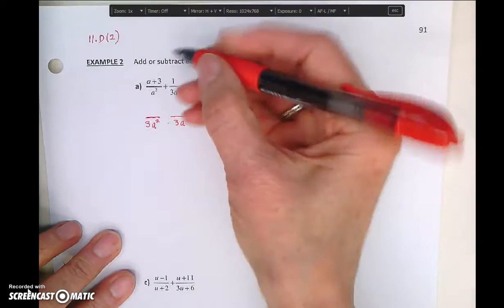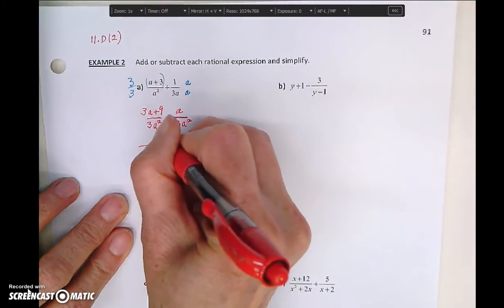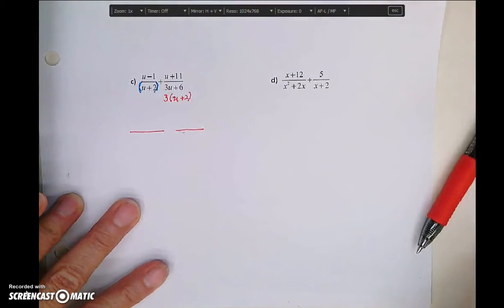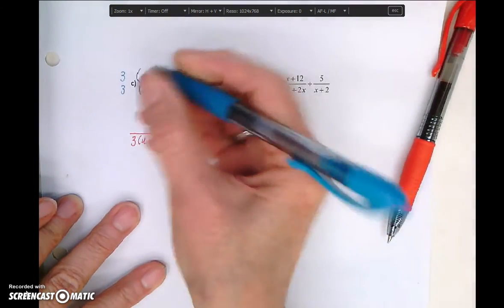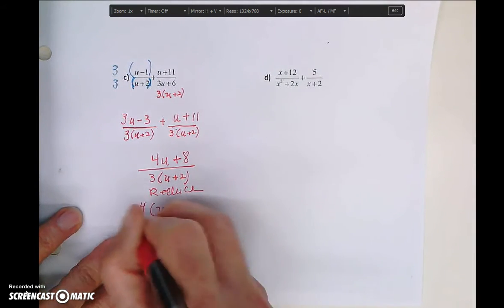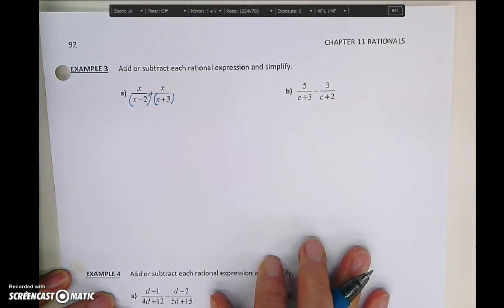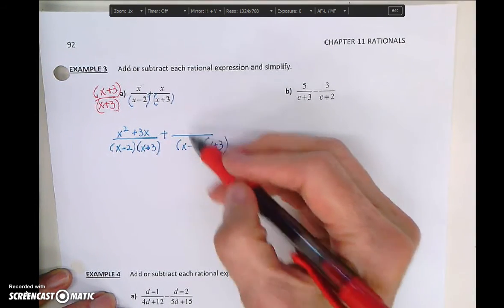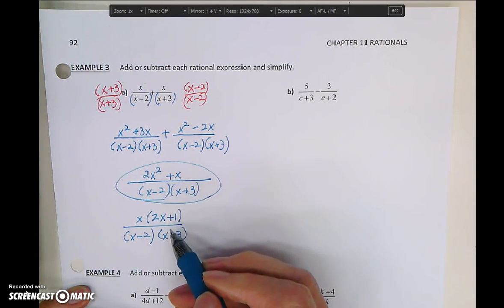A1 11 D 2 unlike denom